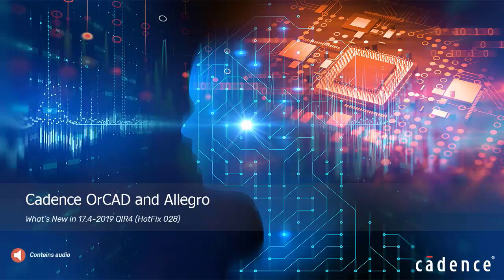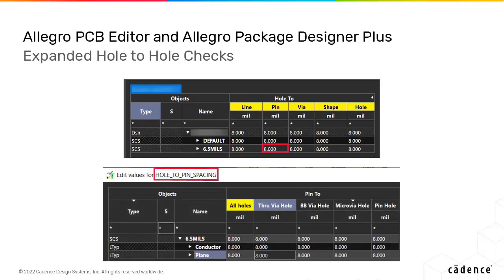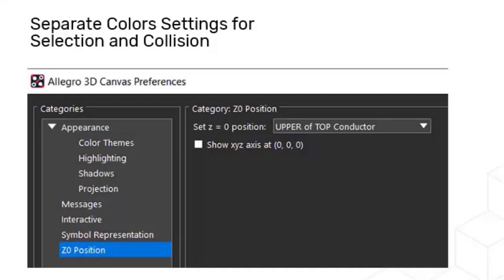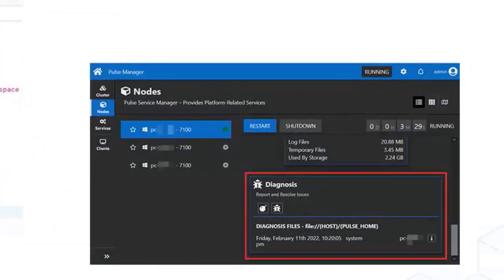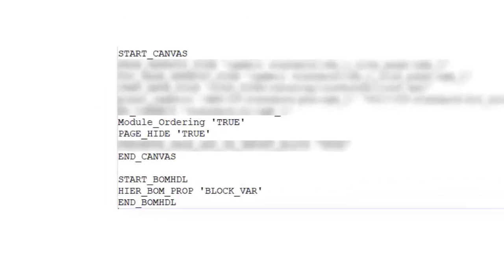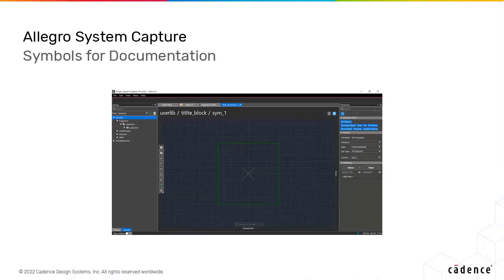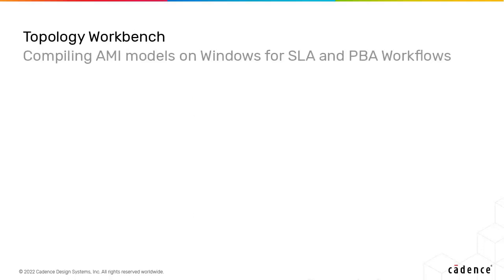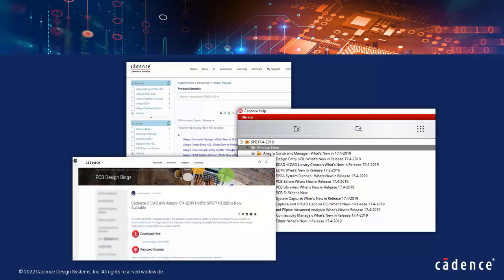Cadence OrCAD and Allegro: What’s New in HotFix 028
Watch this video to know about the new features and enhancements introduced in Allegro PCB Editor, Allegro Pulse, Allegro System Capture, OrCAD Capture, and PSpice in HotFix 028 of the OrCAD and Allegro 17.4 (SPB17.4) release.